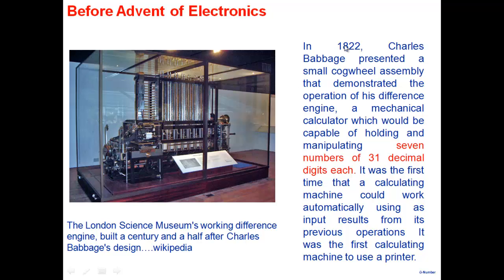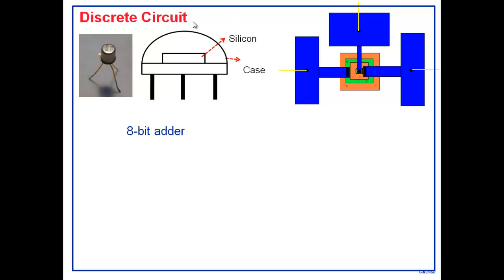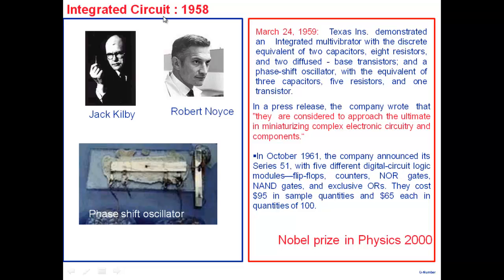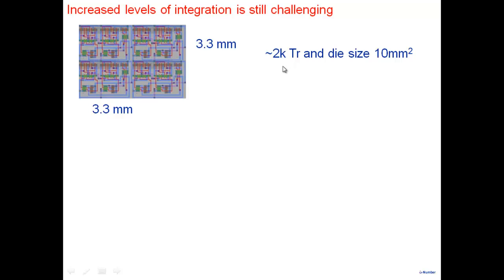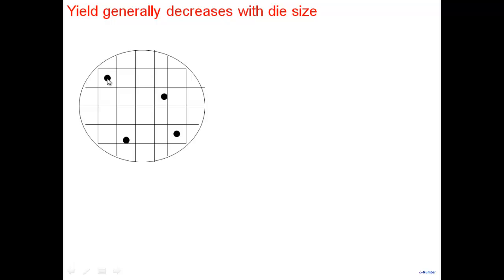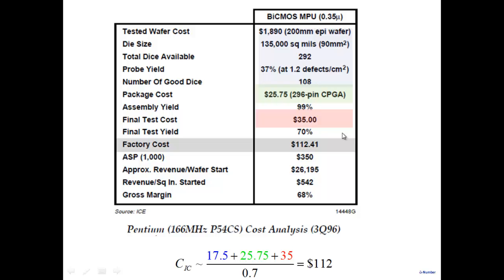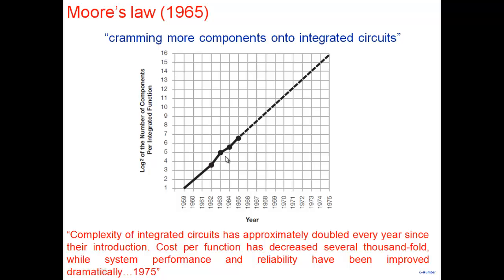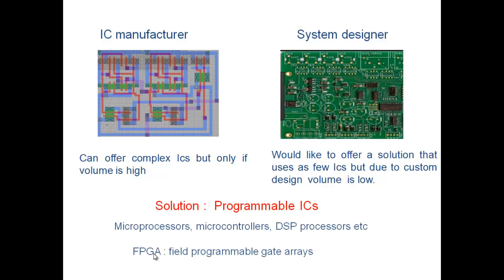Introduction to digital IC design (EE370 L1 )